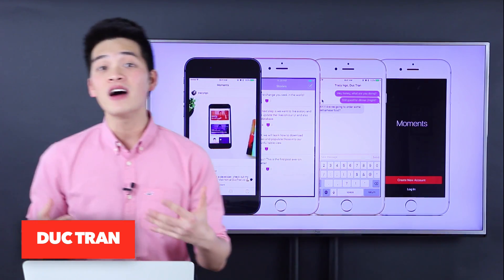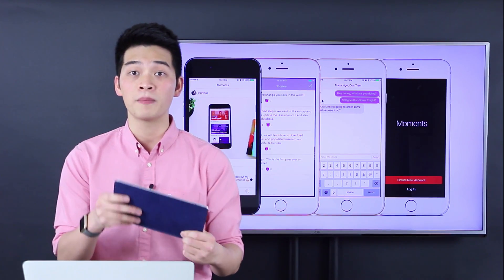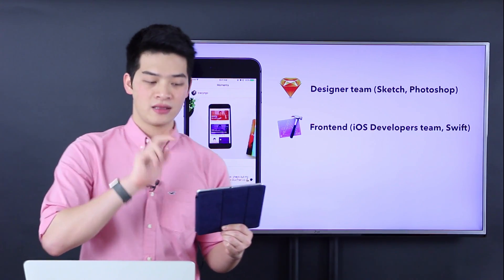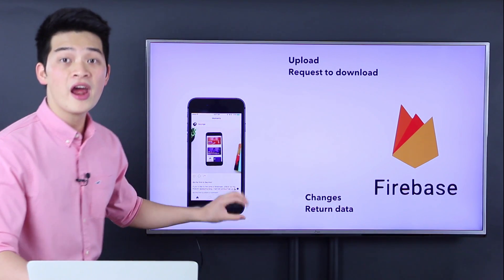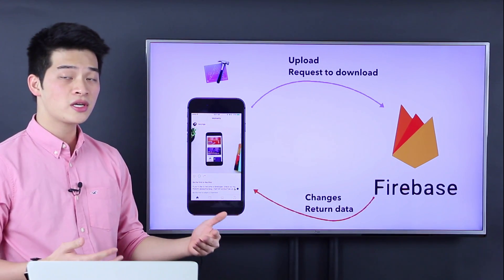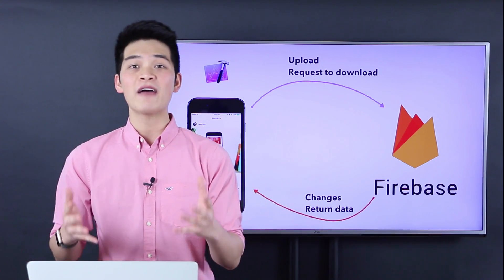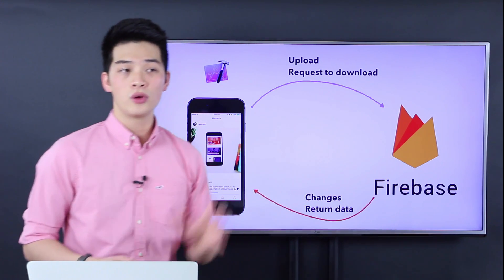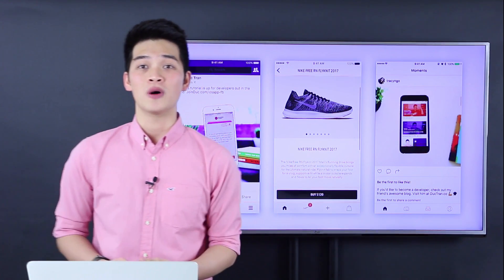How to Build Social Network Apps - for iOS, Android, Web Development - How to Make an App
FREE iOS Course — How to build social network apps

Have you ever wondered how people built Facebook, Instagram or Snapchat?

What are the skills and technology do you need to build these apps or most apps nowadays?

Most apps now have at least two components:
(1) A front end - the app users interact on your phone / website
(2) A back end - some computers in data center that are connected to the Internet.

The backend will allow you send and receive data in real time.

It allows you to create social network features, store data on the web or even play online games.

Watch the video for my full details on this model.

More than 2,000,000 developers have studied his video trainings; 100,000 developers see his posts each month. Each year, Duc has helped 20,000 plus developers gratudate from his online courses or video series.

*** FREE TRAININGS IN IOS DEVELOPMENT ***